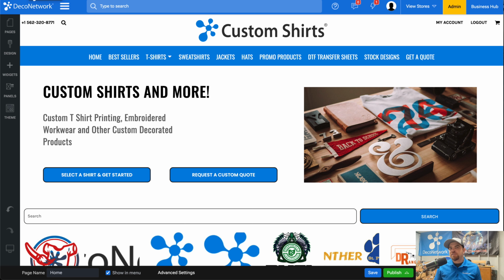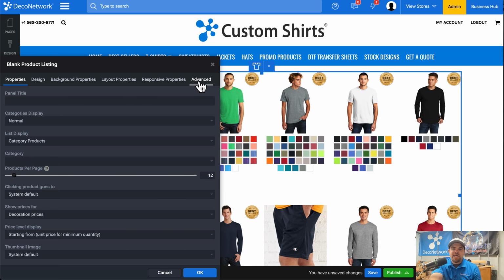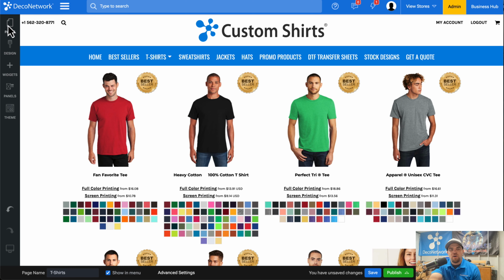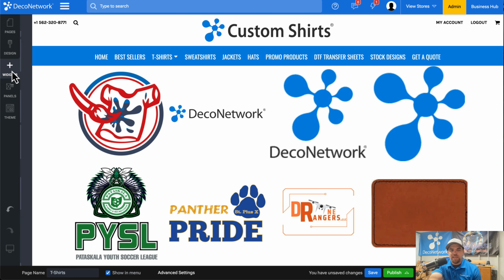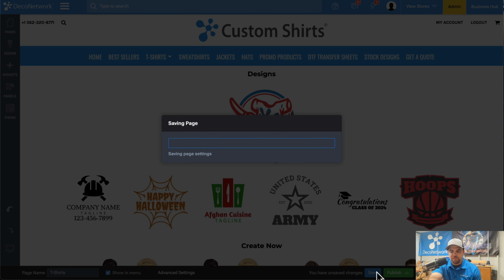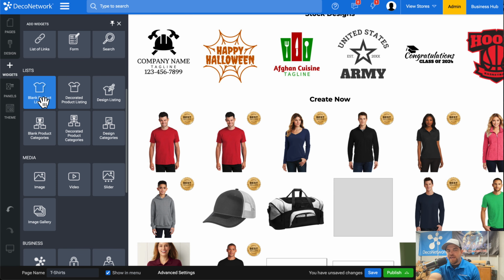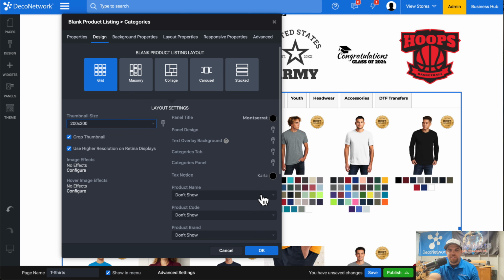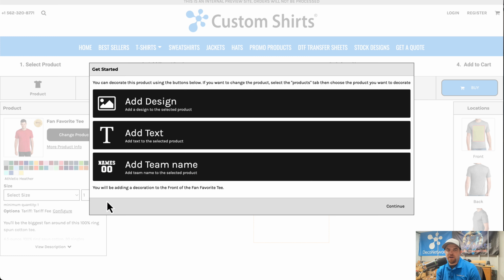How to Add Products and Designs to a Page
In this DecoNetwork Tutorial, you will learn how to add products and designs to a page!